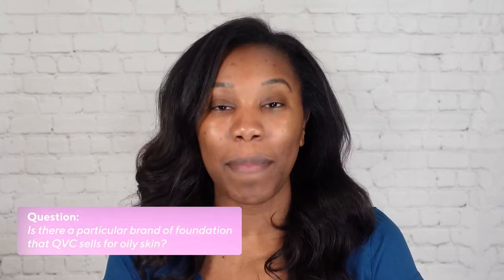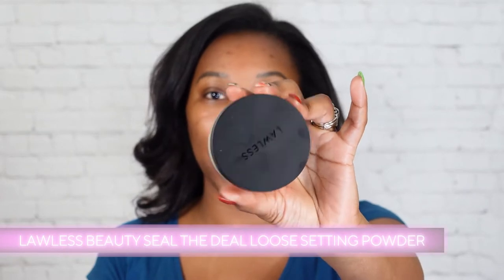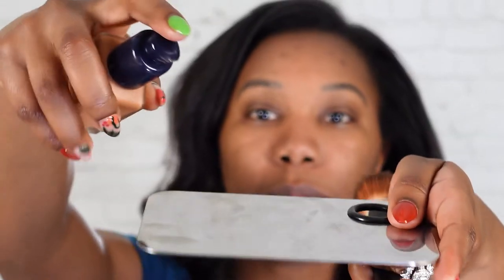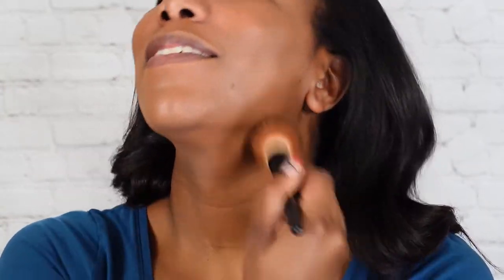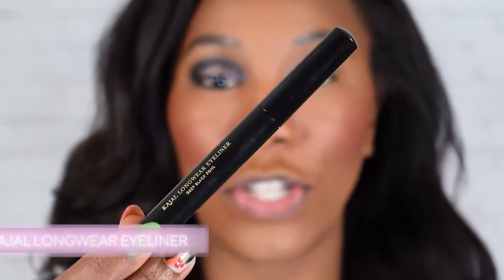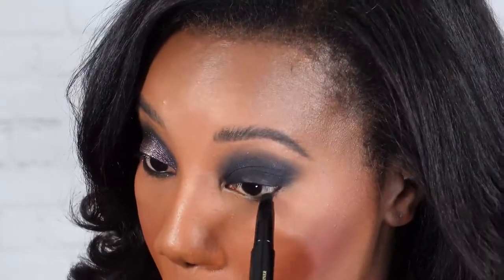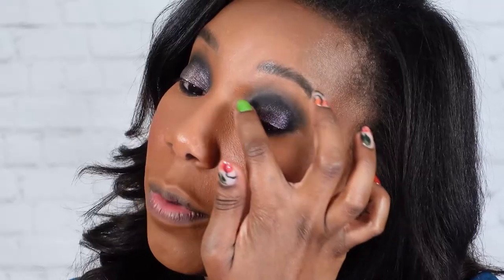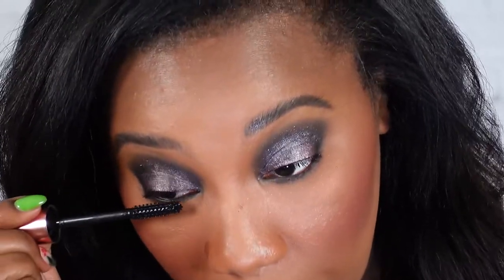Beauty Q&A with Vanessa Herring | V Beautiful with Vanessa Herring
| You asked, Vanessa answered! Join QVC Host, Vanessa Herring as she answers her most-asked beauty questions from her fans. Looking for the best fake eyelash application tutorial? She has you covered! Wondering how to create a festive, smokey eyeshadow look? Vanessa gives you the best of the best. Do you have more beauty questions for Vanessa?

About V Beautiful: If coffee, lashes and a good Beyoncé mix are the way to your heart, you’re in the right place! Join me, Vanessa Herring, as I share my beauty secrets, try new beauty trends and explores new beauty products from the Q in my series, V Beautiful. I am so glad you’re here, and I want to help you feel and look your most beautiful - you’re V worth it!